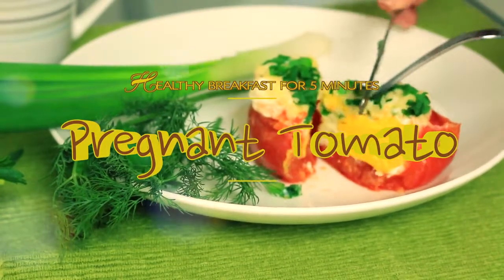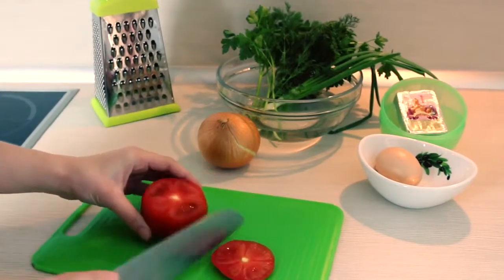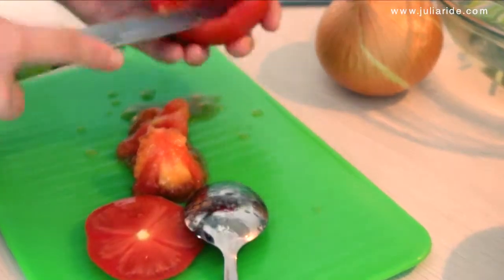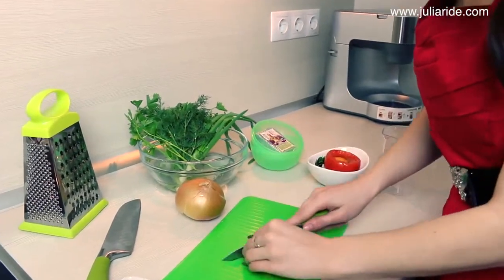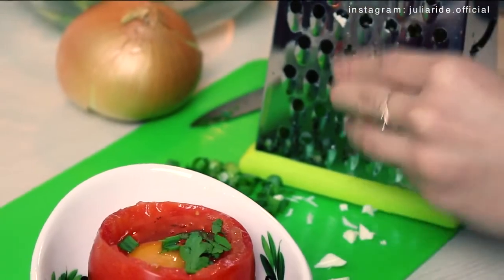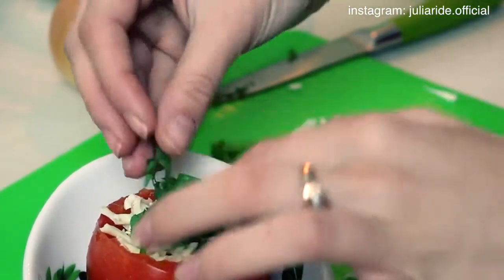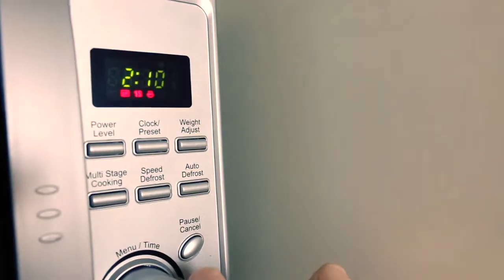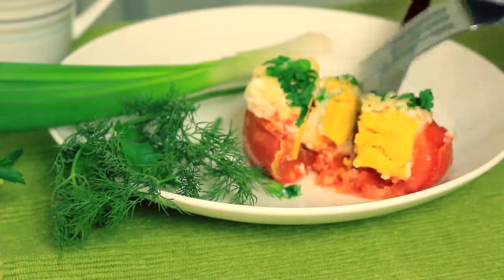Microwave Egg in tomato (easyhealthy breakfast)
Category
Education
License